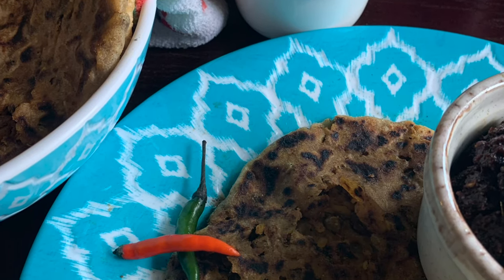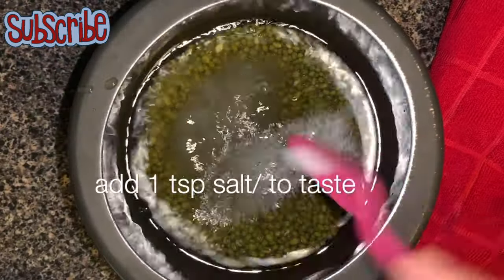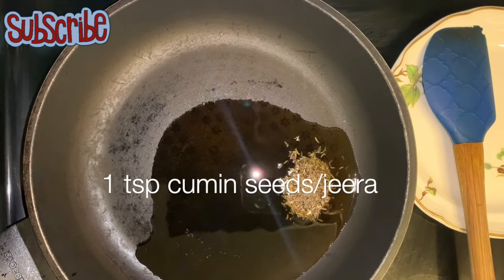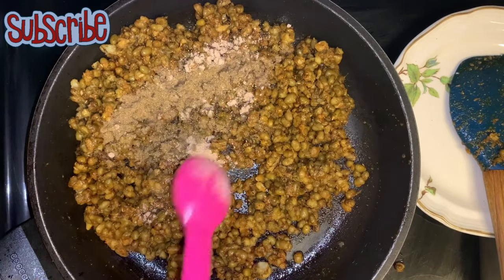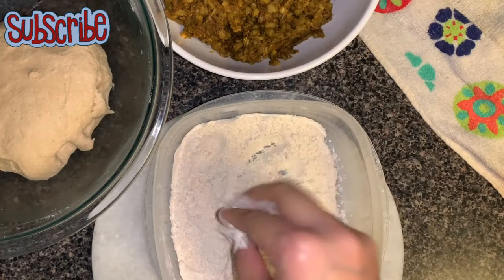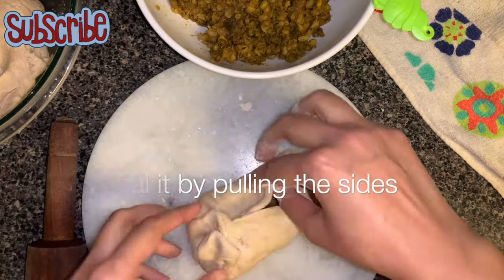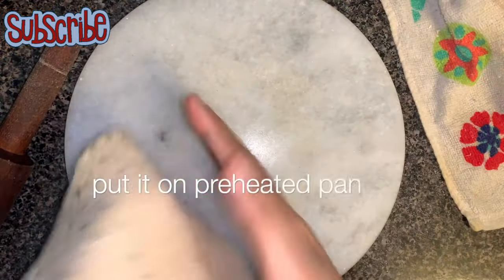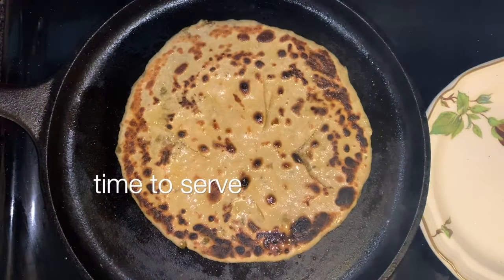Lentil Stuffed Paratha | Lentil flatbread | Protein Packed Indian Breakfast| Moong dal paratha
Lentil stuffed parathas/ lentil flatbread is a protein packed Indian breakfast which is easy to prepare and very healthy. These flatbreads can be stored for a week in refrigerator and a month in freezer.
Try them